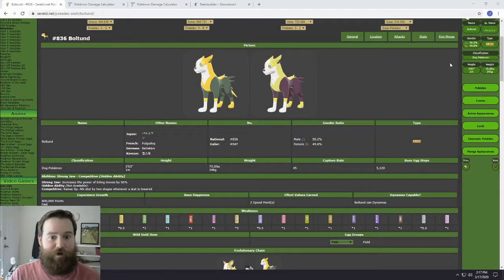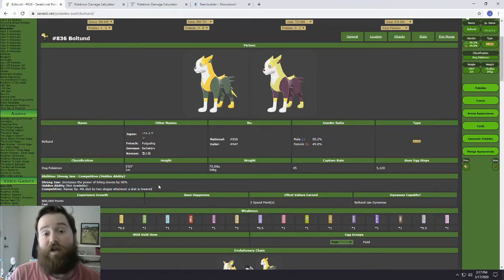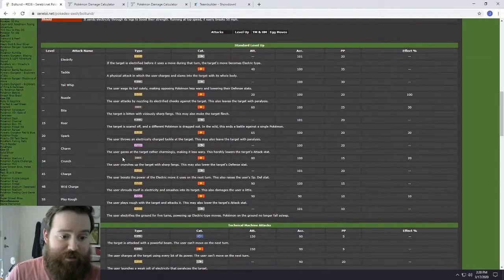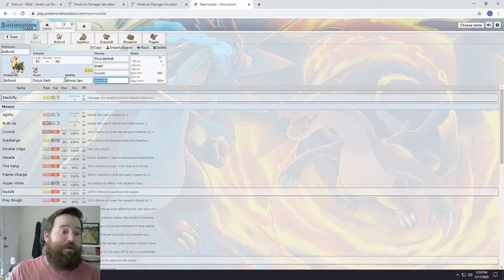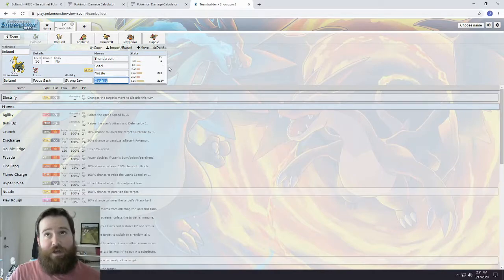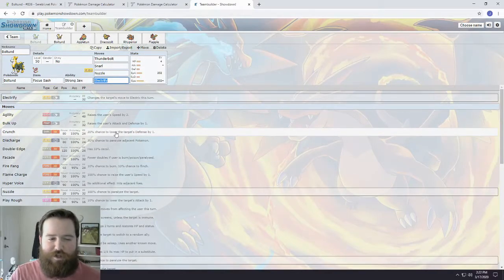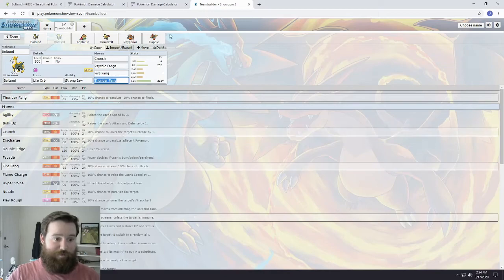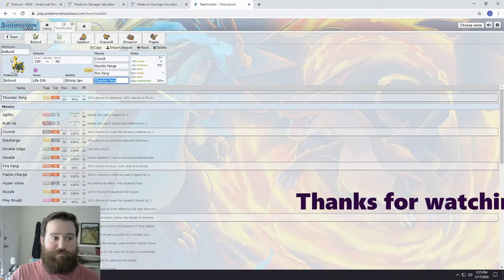You should be using Boltund!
This is my first Pokemon video, and I have plans to create more. Sorry if the quality isn't too great I am still learning how to record and edit videos. The first half of this video is a gameplay example and the second is my thoughts on Boltund as well as some build ideas.

The song used in this video is Sharp Senses by Ugonna Onyekwe